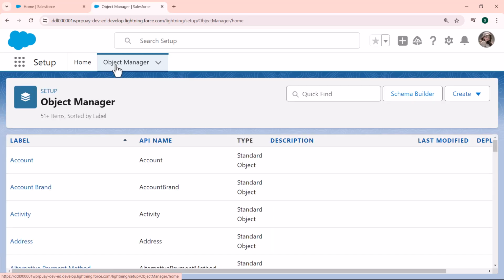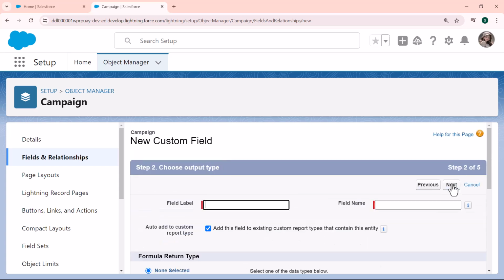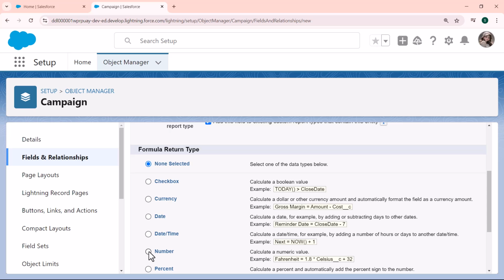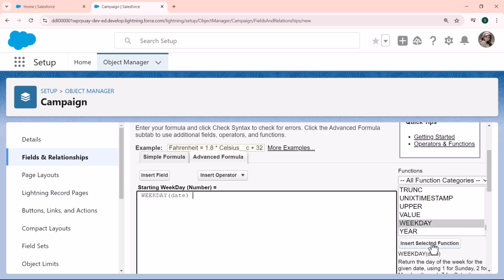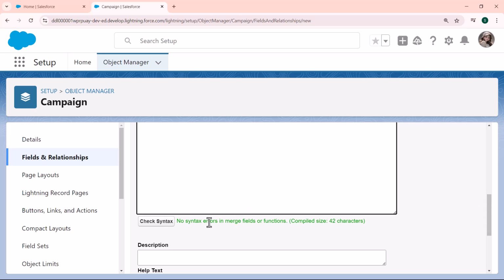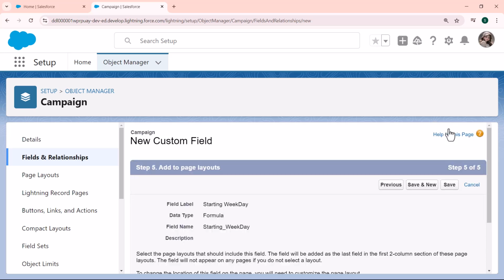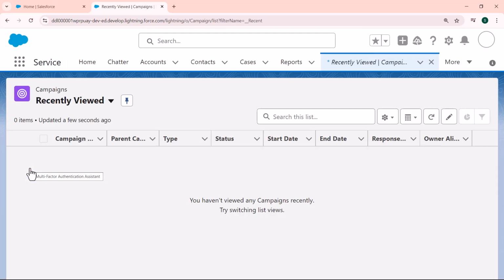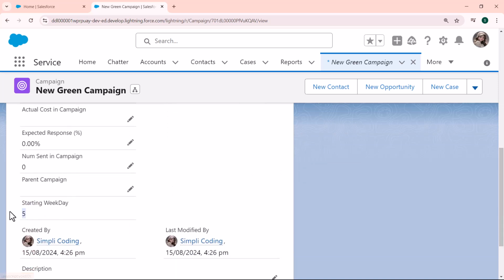Salesforce Weekday Formula | Weekday Formula in Salesforce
In this Salesforce tutorial, we will explain how to create a weekday formula in Salesforce and we will also explain the step-by-step process of creating weekda formula in Salesforce.